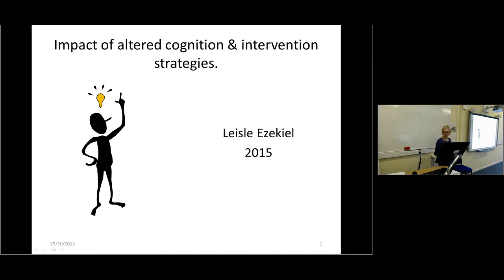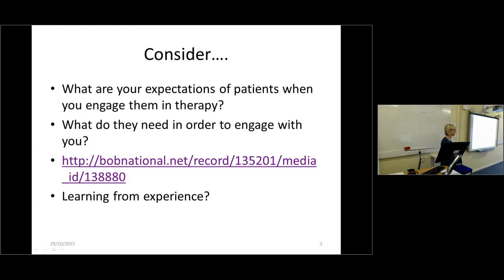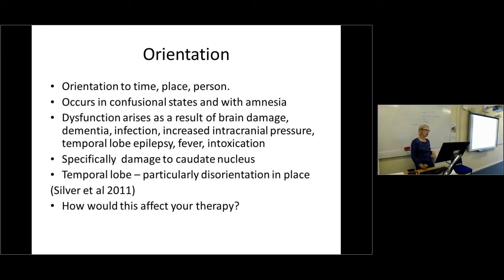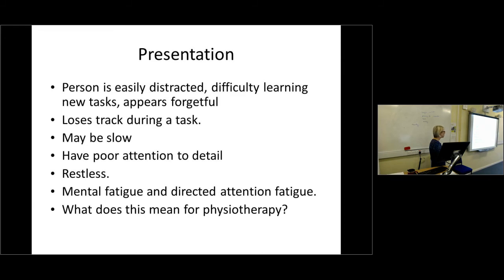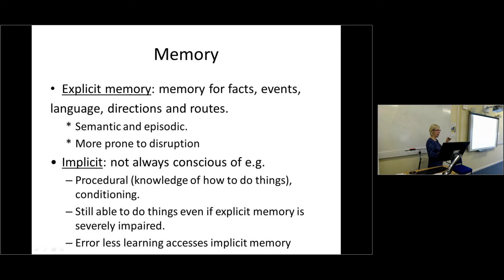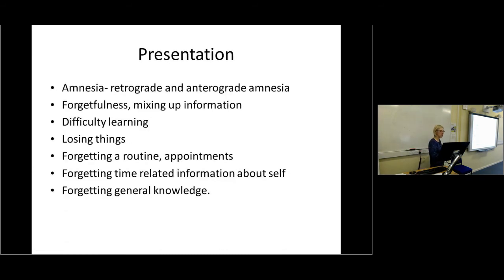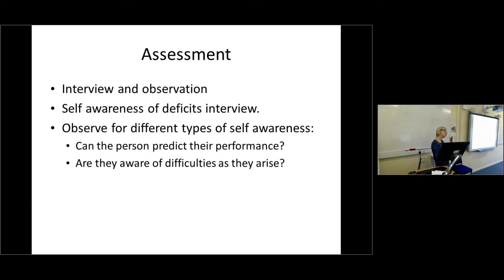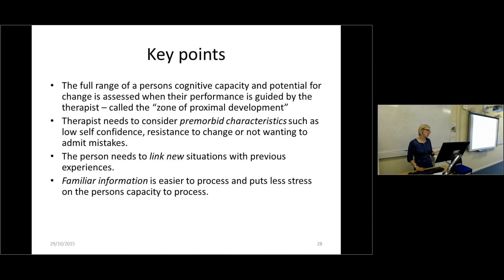Impact of altered cognition & intervention strategies